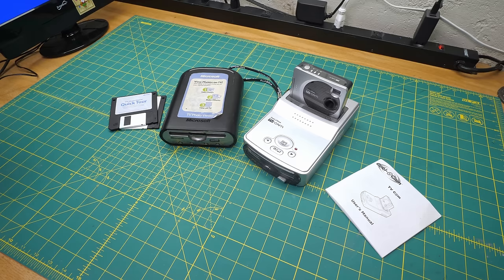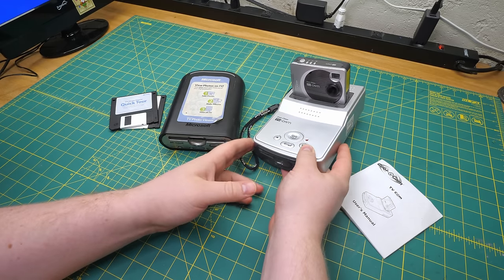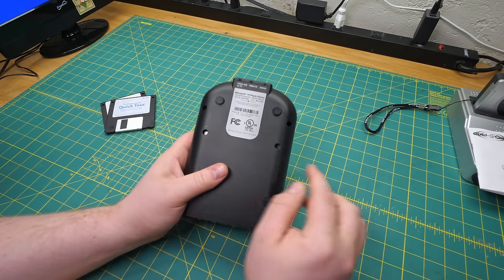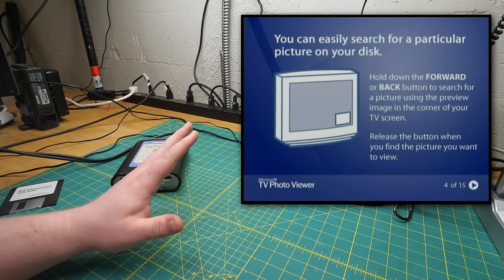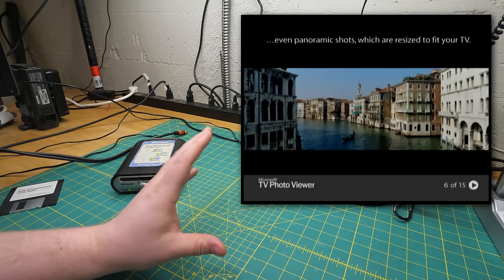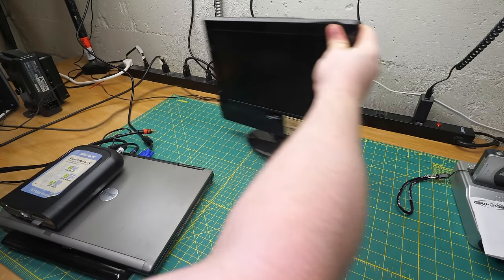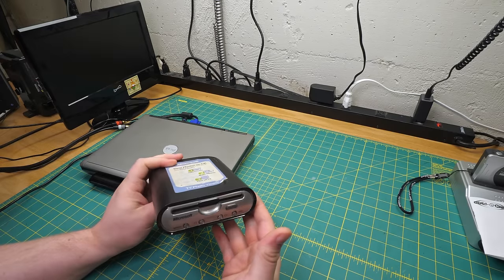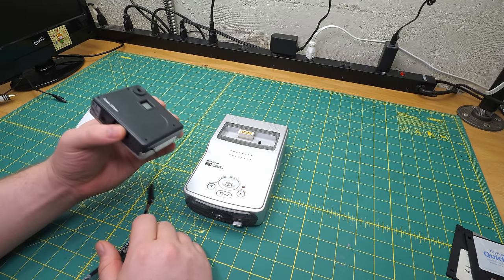"Play" Floppies On Your TV - With These!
This was supposed to be a quick 30 minute video. I don't know what happened!

Chapters:
00:00:00 Intro
00:01:46 TV Photo Viewer overview
00:03:41 Invasion
00:04:17 TV Photo Viewer demo disk
00:11:30 How To Photograph Your Family disk
00:18:30 Software tour
00:29:11 Album disk demo
00:30:02 Market context
00:36:52 Cool-iCam TVCam overview
00:41:47 Cool-iCam dock
00:43:36 Dock demo
00:48:11 Raw jpegs
00:50:29 Cool-iCam history
00:53:14 Webcam Mode
00:57:56 TV Photo Viewer teardown
01:01:43 Cool-iCam dock teardown
01:08:00 TVCam teardown
01:18:51 Outro